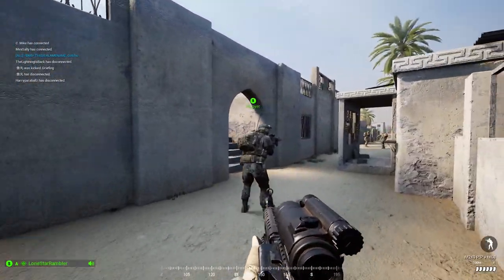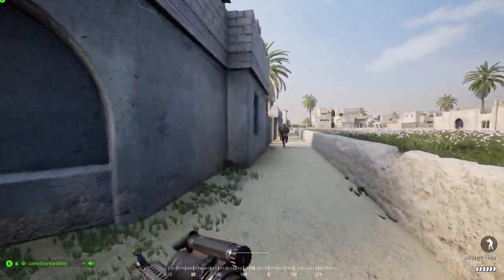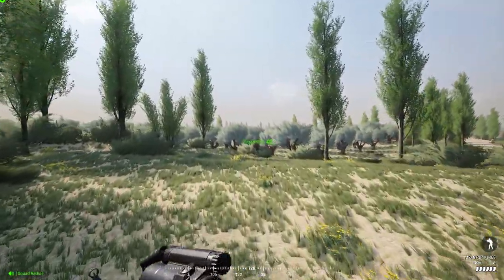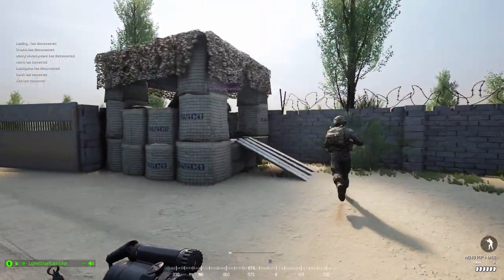SQUAD Gameplay - V2.0 Update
Some SQUAD gameplay and a look at the improved graphical and stability fixes in the NEW V2.0 Update.
PS5 Digital Edition
PC SPECS:
CPU - AMD Ryzen 9 5900x 12 Core
GPU - Gigabyte RTX 3080 Gaming OC LHR
Motherboard - MSI MEG x570S Ace Max ATX (Wi-Fi)
RAM- G.SKILL TridentZ RGB Series 32GB
Cooling - NZXT Kraken X63 RGB - 280mm AIO Liquid Cooler
OS - Windows 11 Home Advanced

STEAM & PSN: Older_Than_Avg

Creating content on Insurgency, Squad, WW3 or Hell Let Loose? Interested in a joint, content project? Have ideas to improve the channel?